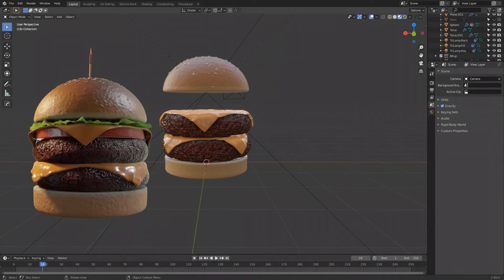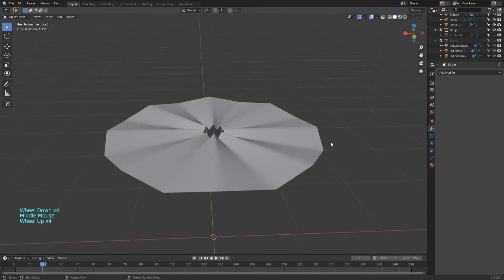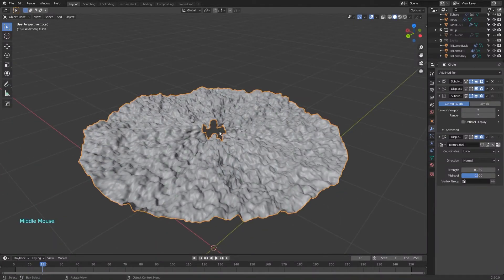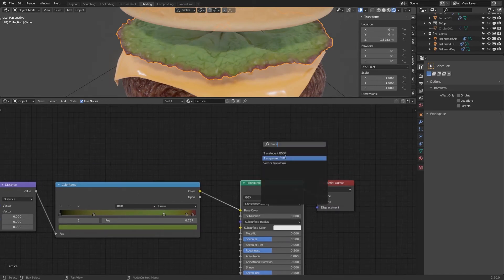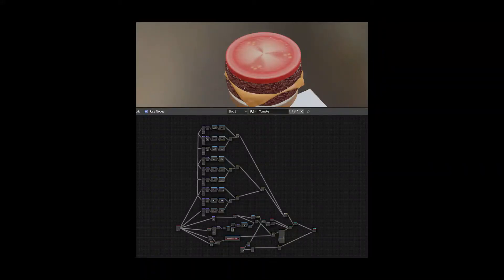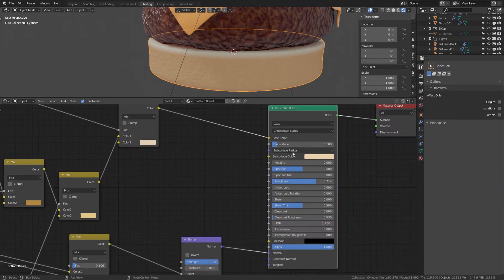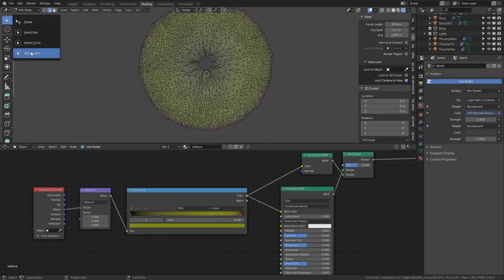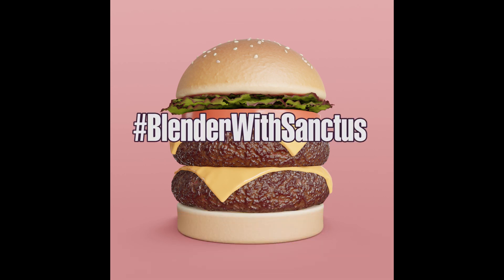How to make a Hamburger with procedural textures - Part 3 - Blender Tutorial